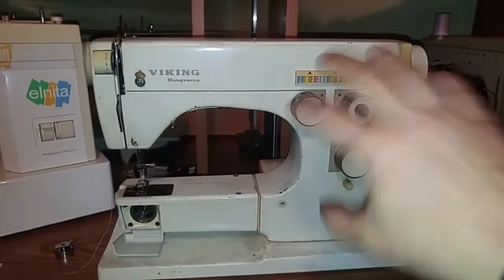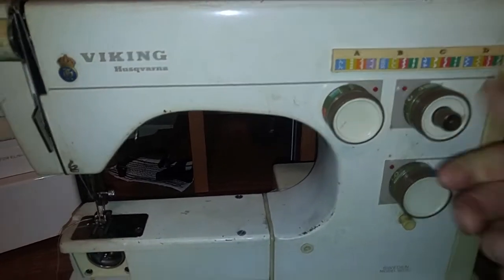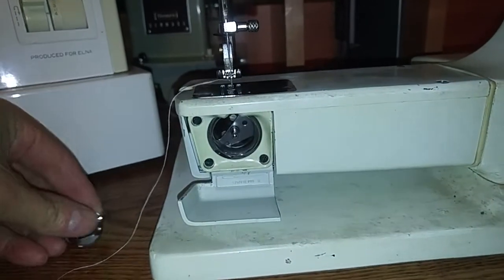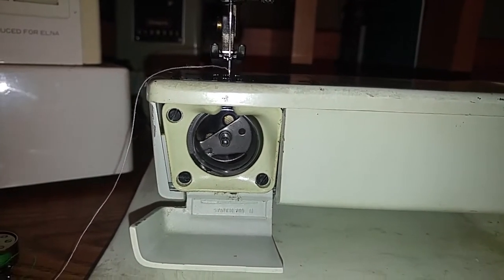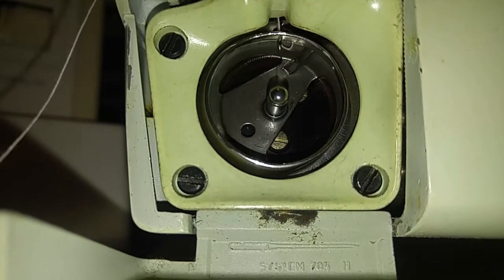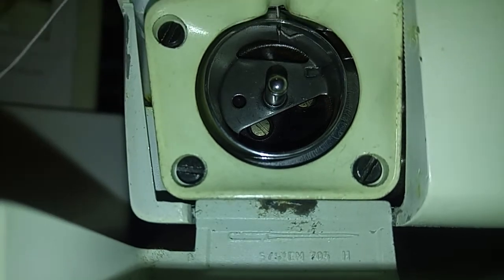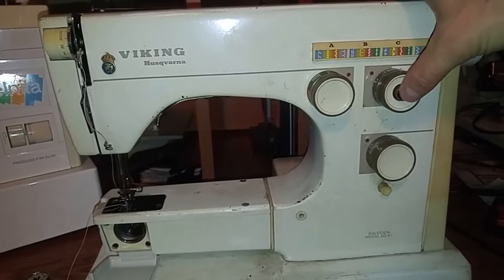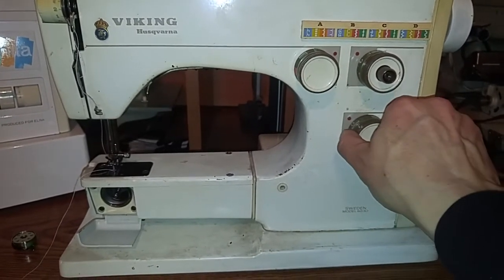Rescue - Viking 6030 Update 1: Shuttle Hook Needs Retarding For Timing Set to Specification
(Rescue - Viking 6030 Update 2: Shuttle Hook Timing Set to Eyeball Specification)